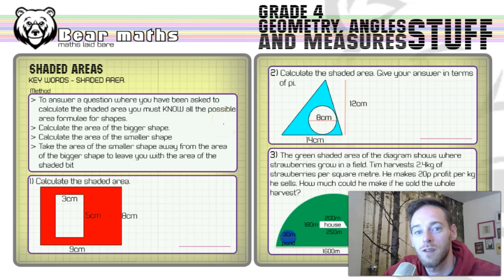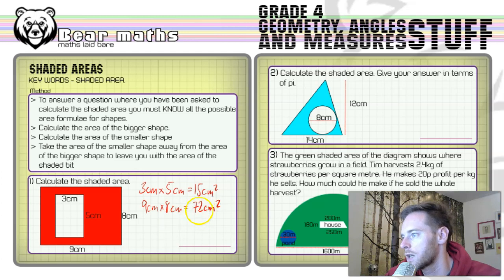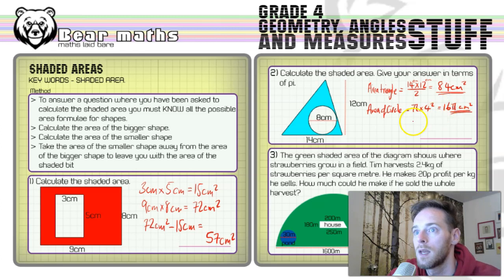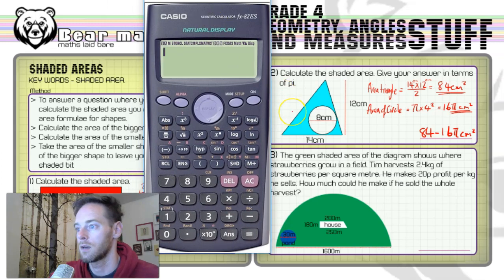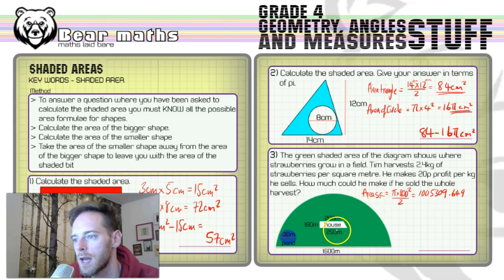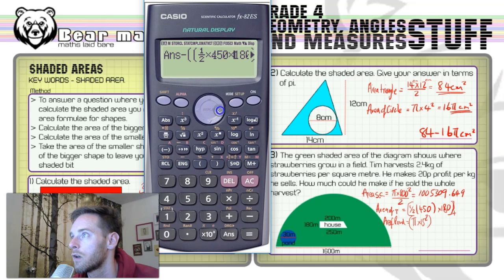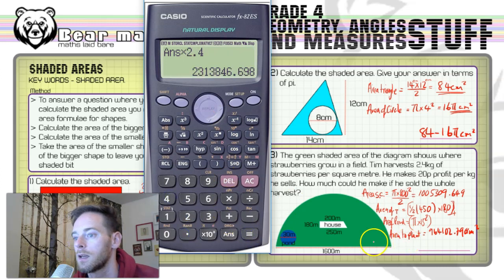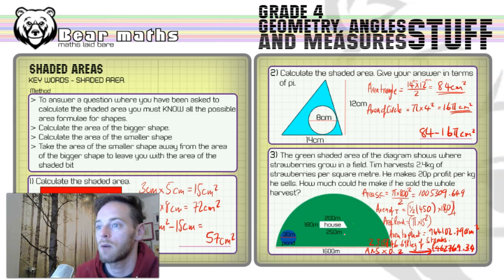158 - Shaded Areas - Grade 4